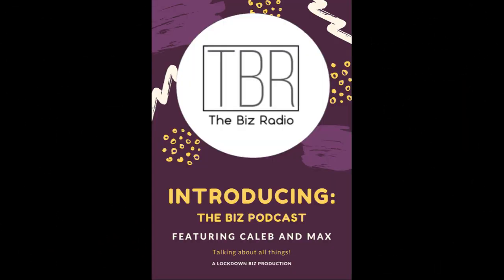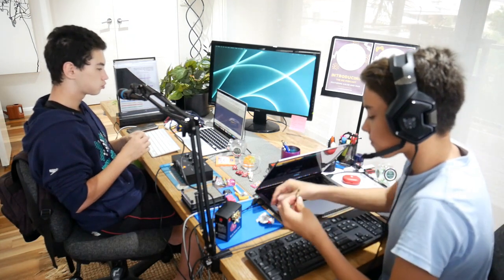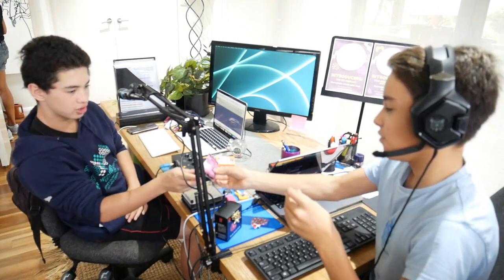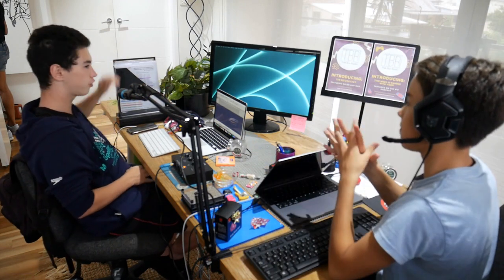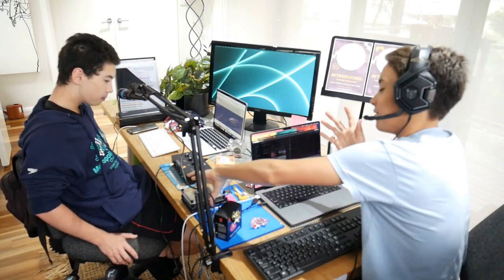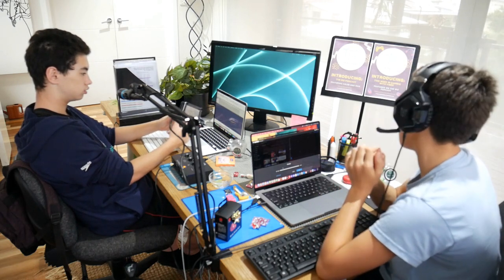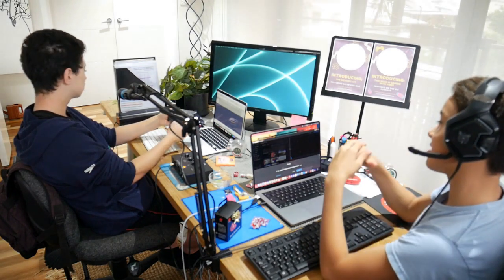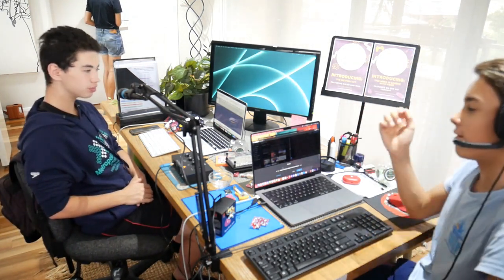The Biz Podcast EP7 (BACK IN STUDIO!!!)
And the Golden Microphone is On! Welcoming Caleb back into the studio for 2022 since Episode 2! Unfortunately no This Week in Gaming with Viber this week.